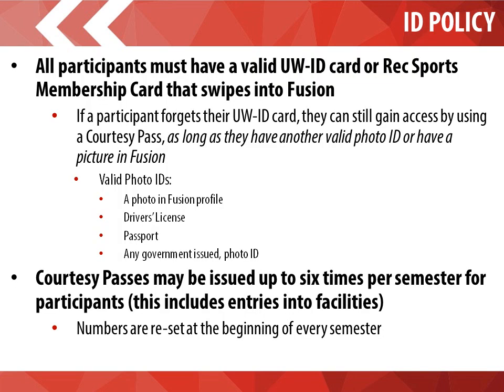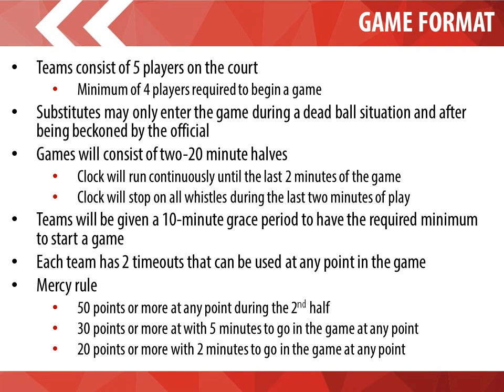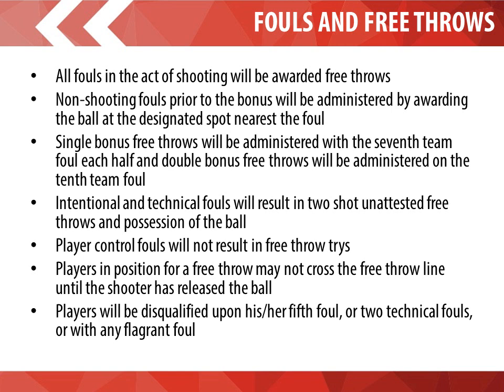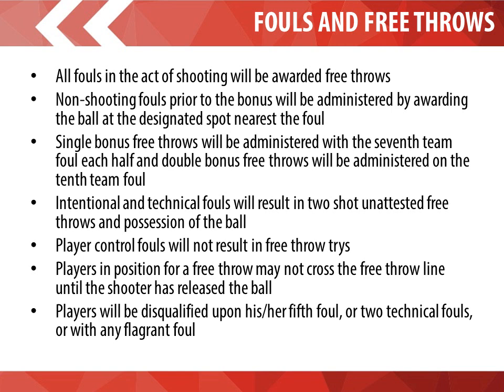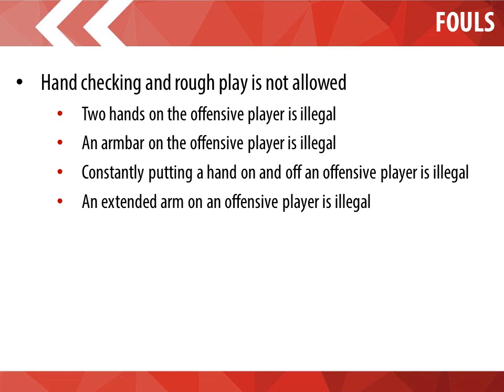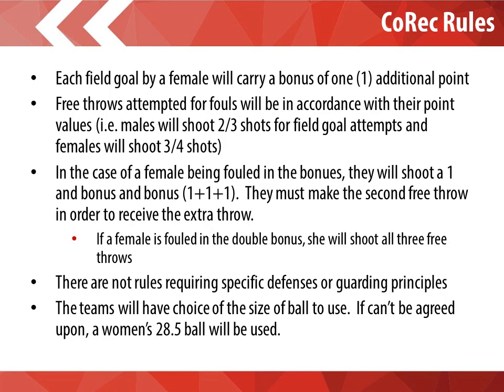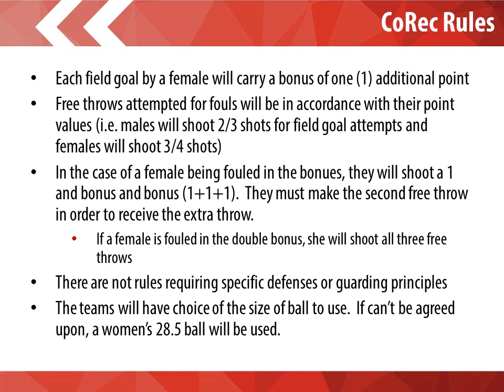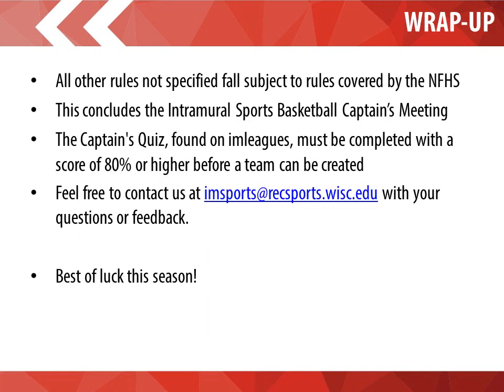2015-2016 Captain's Meetings Basketball